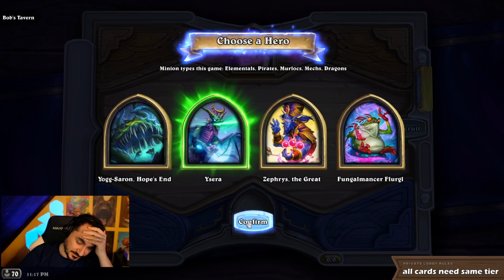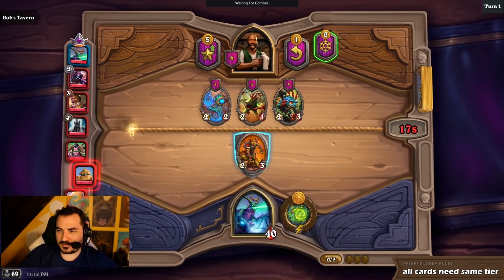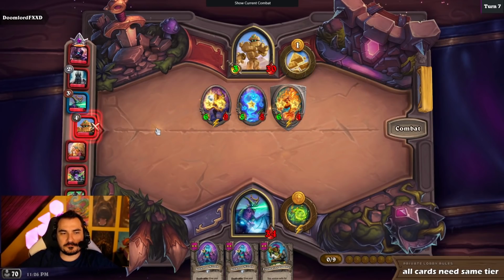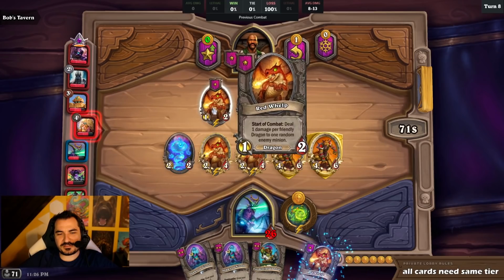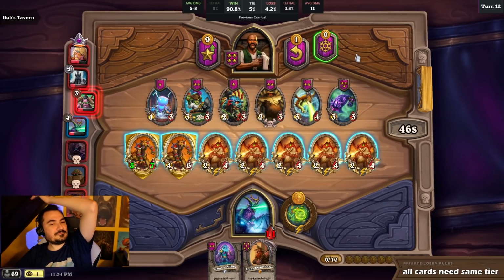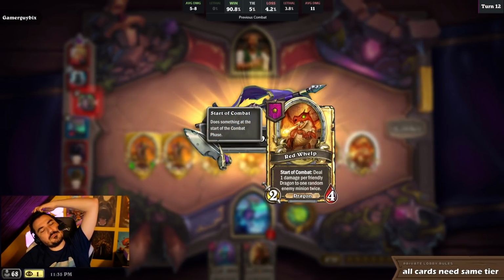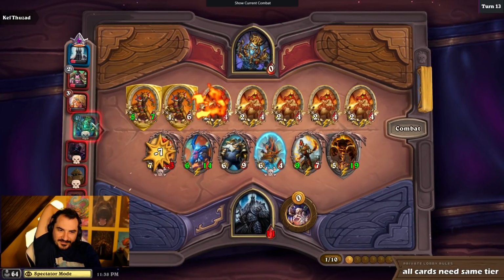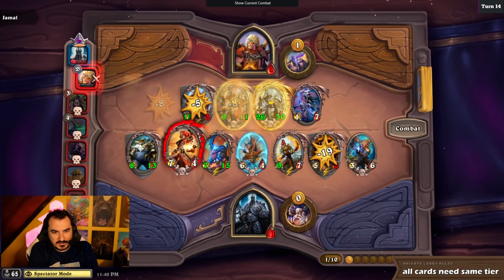MY 15 RED WHELPS GOT REKT?! - Hearthstone Battlegrounds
Hearthstone Battlegrounds - But... how could the dream die??

💗 See how much you could save with Ting Mobile and get $25 off